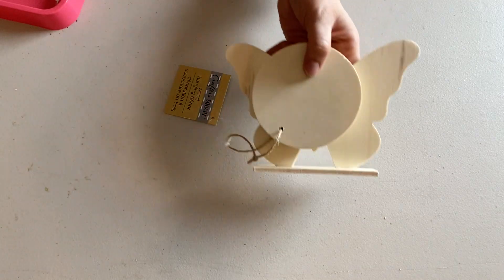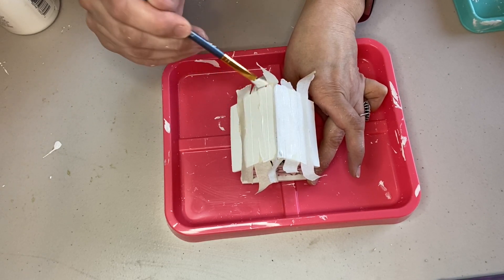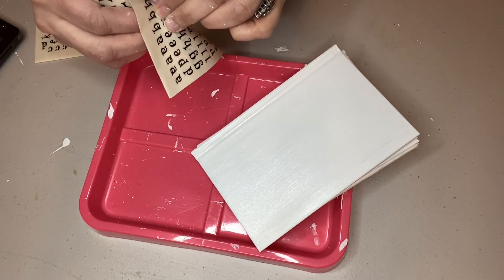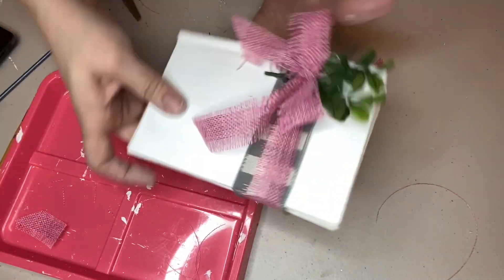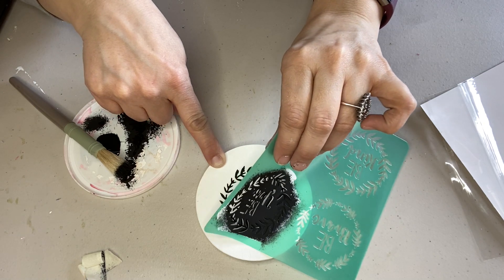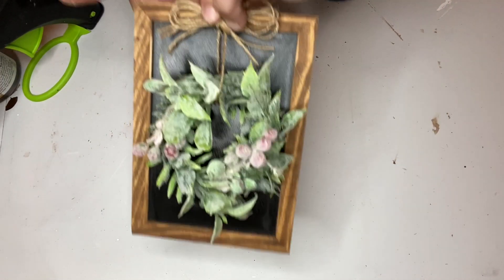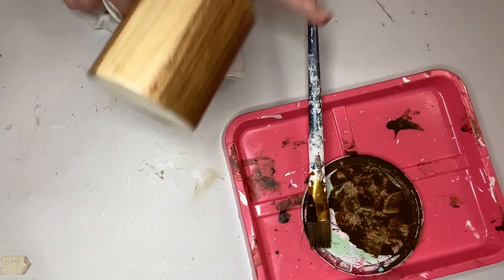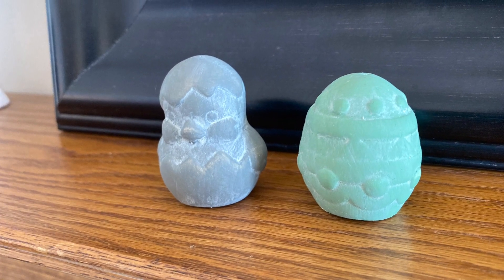7 DOLLAR TREE DIYs! Classic & Modern FARMHOUSE! Fresh, Easy Ideas for TIERED TRAY DECOR!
In 7 DOLLAR TREE DIYs! Classic & Modern FARMHOUSE! Fresh, Easy Ideas for TIERED TRAY DECOR, I will share with you 7 new DIYs I made for my tiered trays!

Inspired by:
Jaime @Bored or Bananas DIY